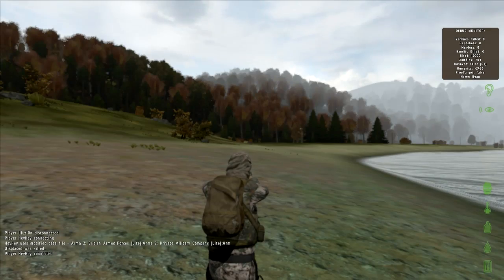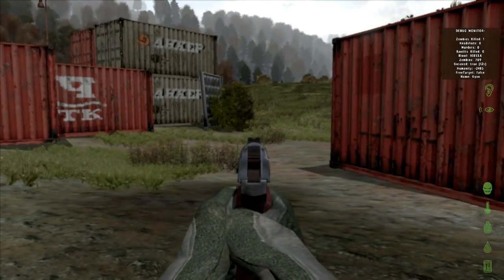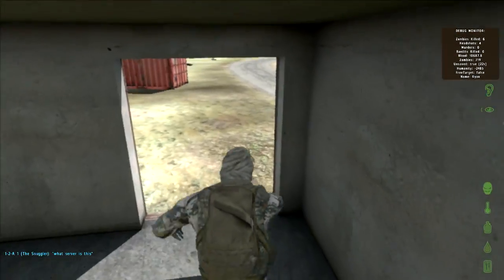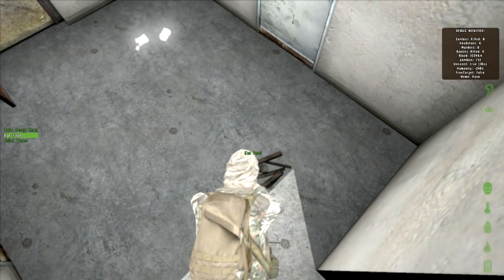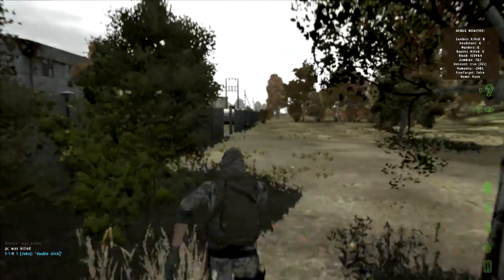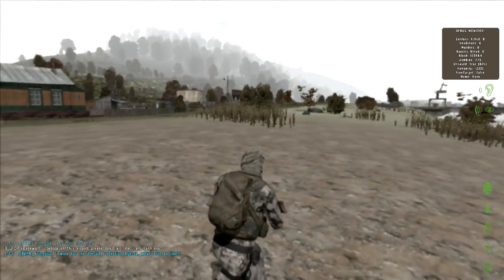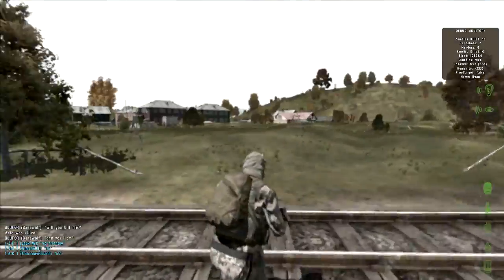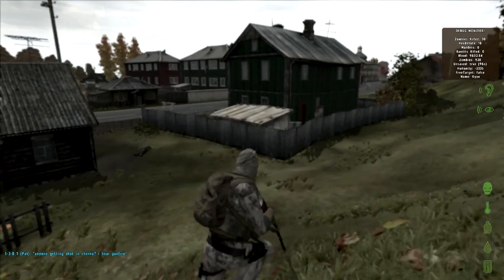Northernlion Plays - Day Z - Episode 1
You asked for it, so you got it! Here's the first episode in my Day Z adventures, consisting largely of me running for my life and cursing the heavens for placing me in such a lamentable position.